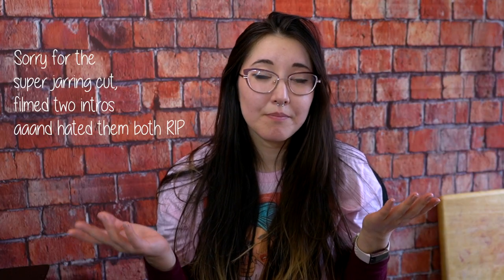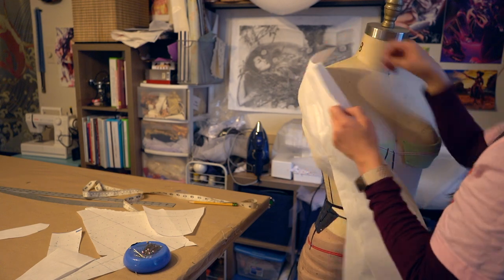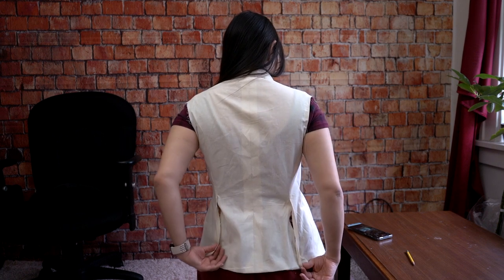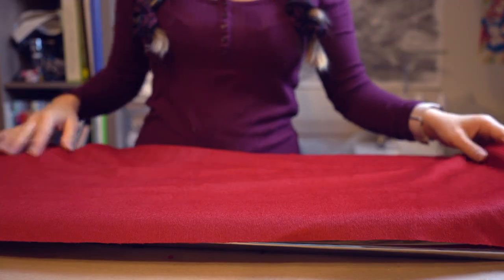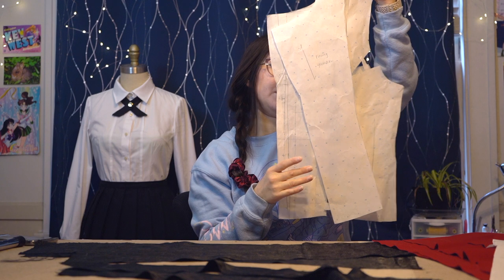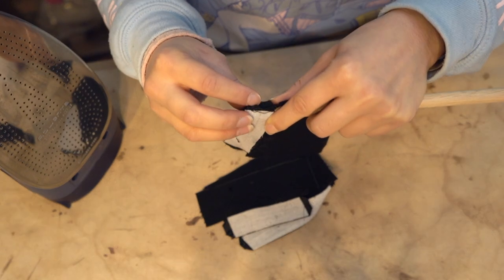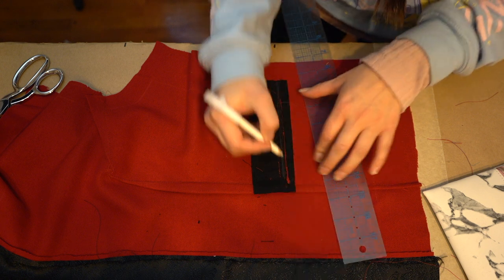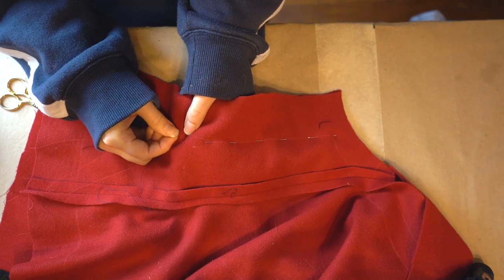Tailoring a Jacket: Welt Pockets, Mockup + Fittings | Kakegurui's Yumeko Jabami Cosplay Worklog Pt 2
This is part 2 of my series on making Yumeko Jabami's school uniform from Netflix's Kakegurui. In this video I show how I do a first mockup and first fabric fitting, and go through the whole process of making welt pockets. I also talk about the function of each structural layer and run through the pattern making process for those pieces.

Skip ahead:
0:00 Intro
3:14 Checking Paper Pattern on the Dressform
5:33 Making a Mockup
5:58 Mockup Fitting
9:38 Pressing Wool
9:53 Cutting
10:56 Canvas Pattern and Explanation of Jacket Structural Layers
15:56 Discussing Pockets
17:41 Making Welt Pockets
26:57 First Fabric Fitting
29:36 Outro

"Classic Tailoring Techniques for Menswear" by Roberto Cabrera and Denis Antoine (2nd Edition - this version has photographs rather than drawings and is much easier to understand!)

"Kingdom of Baghk" - Vusal Zeinalov
"Ain't No Thing But To Swing" - Jules Gaia
"My Blue" - Jackie Martin
"Mama Swing" - Lucas Pittman
"Swagger Stagger" - Lucas Pittman
"The Devil's Defiance" - Richie Everett